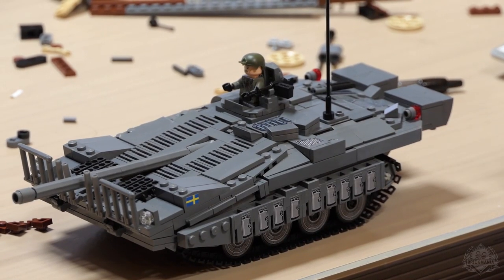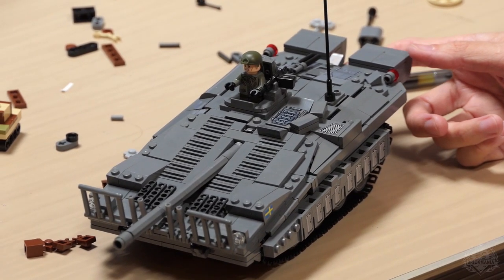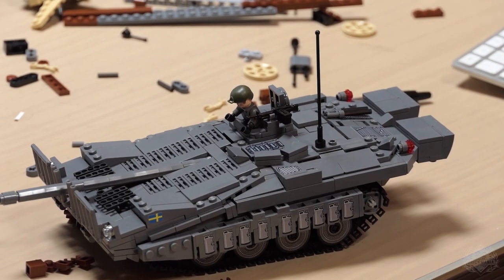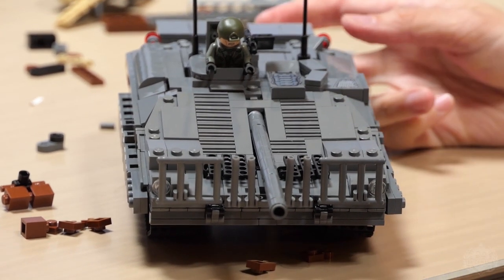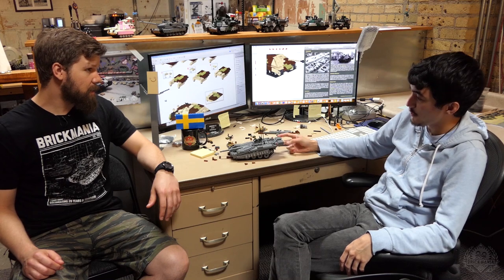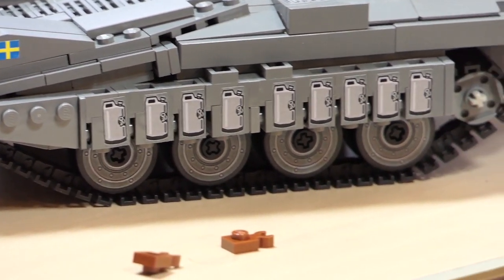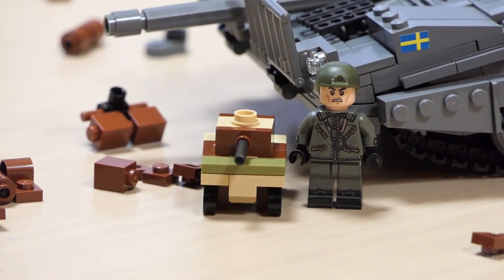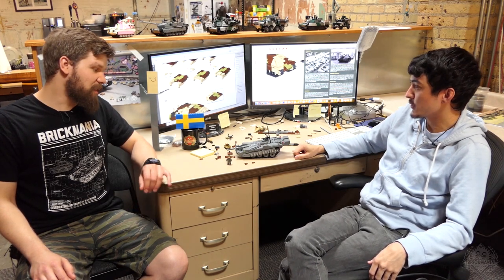At The Designer’s Desk - S-Tank - Custom Military Lego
Join Andrew and Landon in discussing our latest project - S-Tank - at the Designer’s Desk.

Designed to capture the unique shape of the S-Tank, this Brickmania model comes equipped with a BrickArms® combat LMG and features frontal slat armor, an opening top hatch, and an adjustable suspension system with a wide range of elevation/depression to accurately adjust the model’s fixed gun.